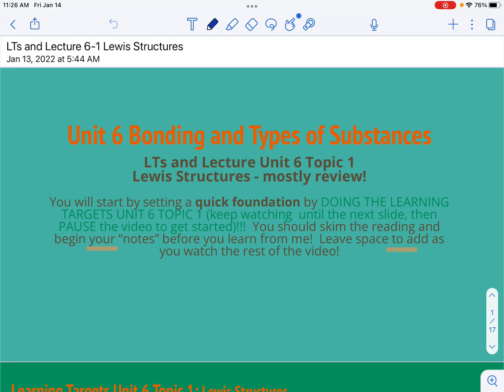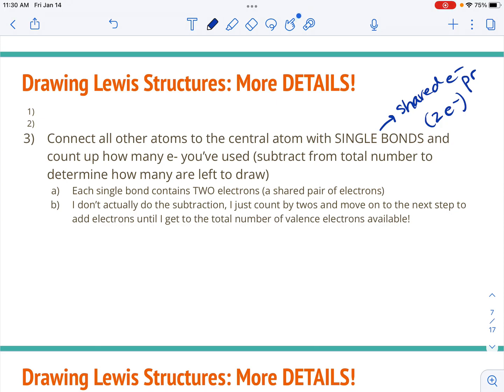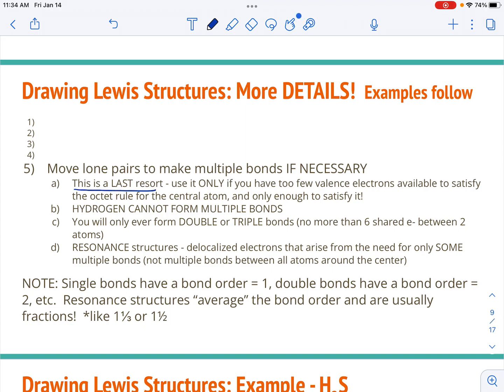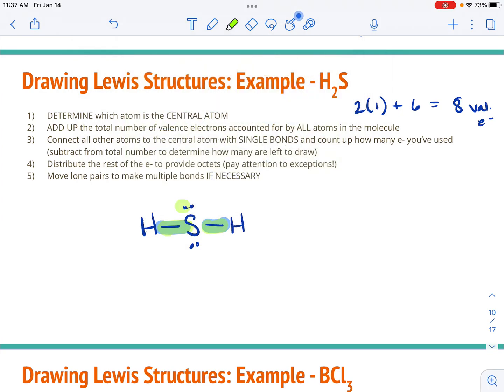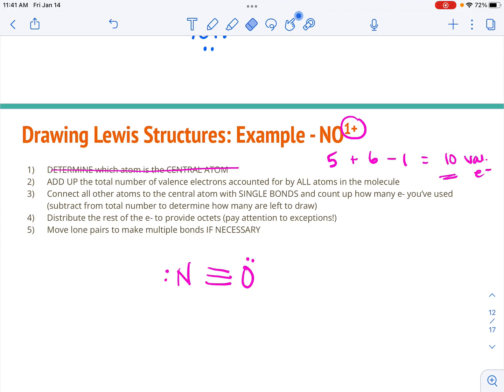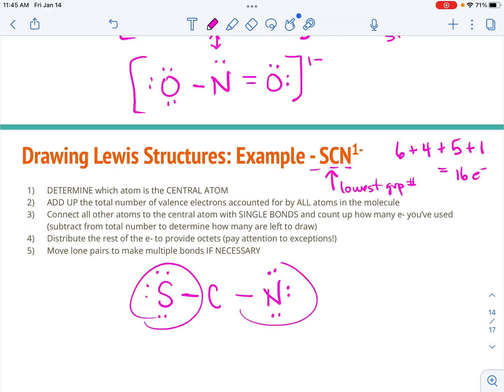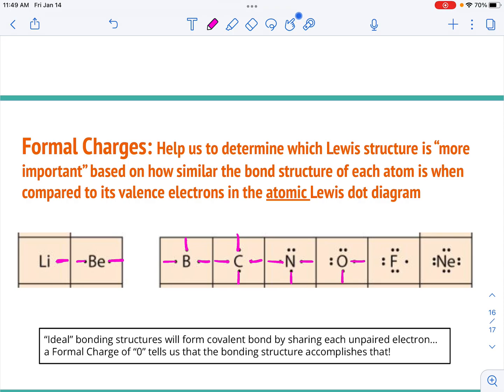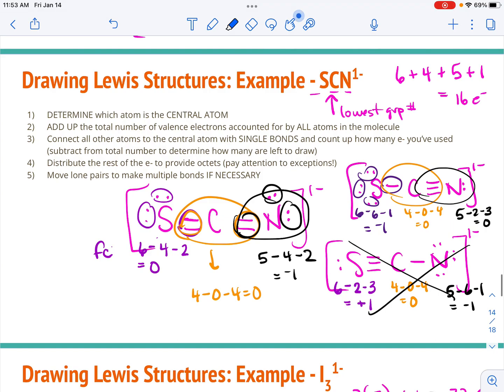Lecture 6-1 Lewis Structures